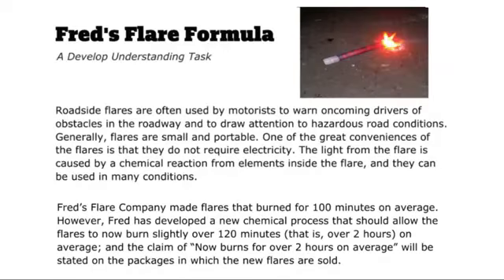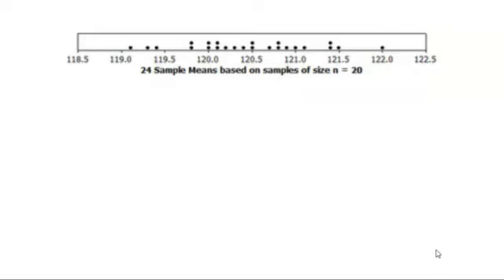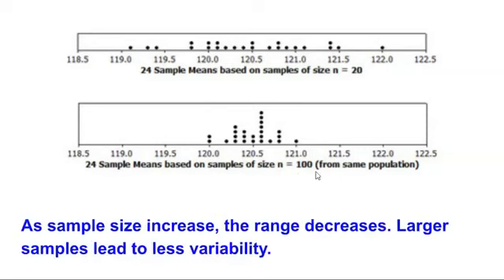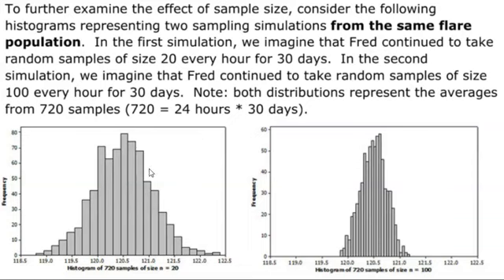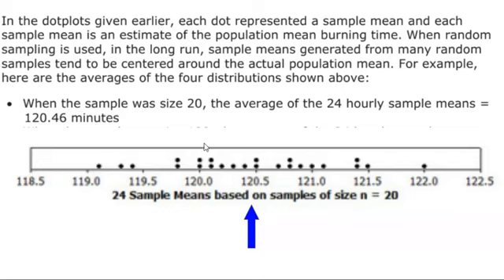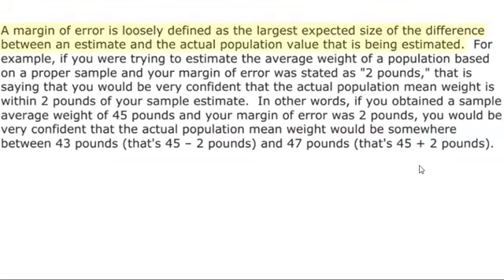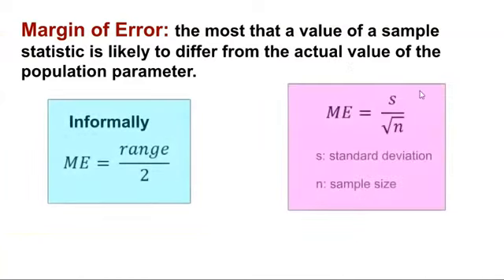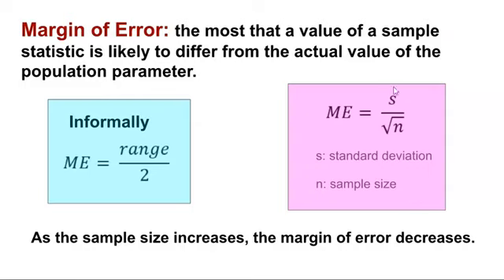M3 U9 Lesson 7 Fred’s Flare Formula Summery Video